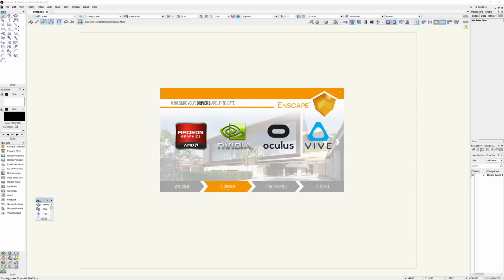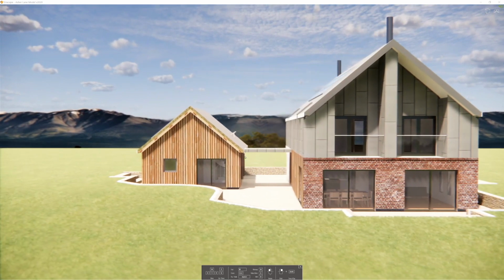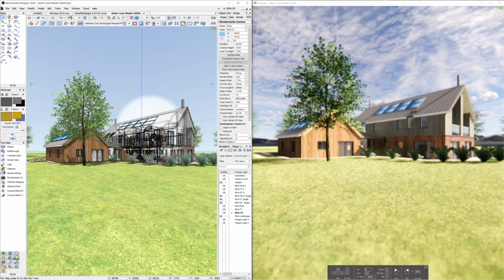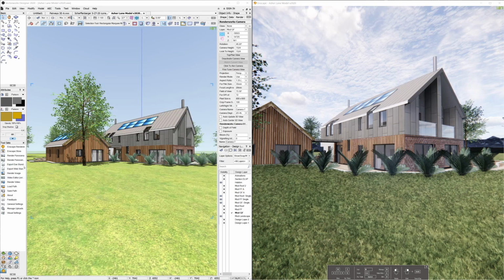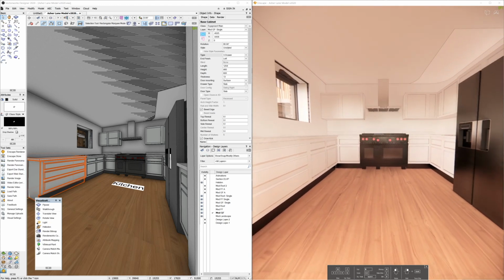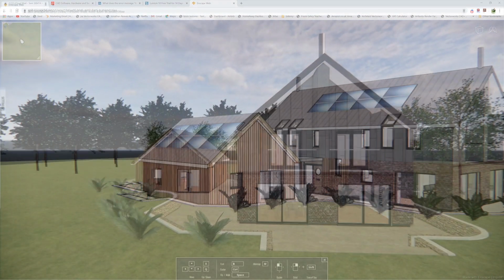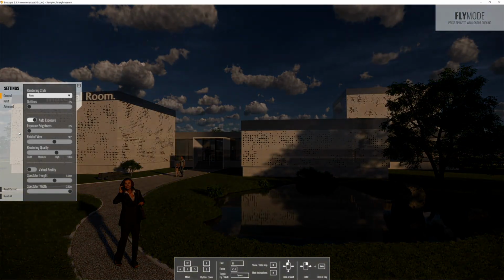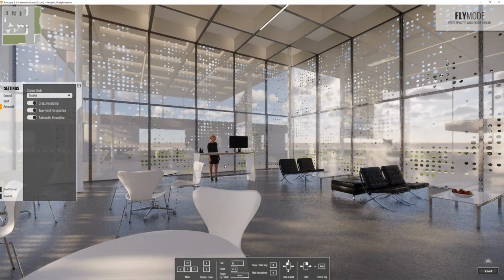Vectorworks with Enscape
Enscape is now available as a FREE plug-ing for Vectorworks 2020 SP3. We take a look at the. amazing real-time rendering quality now available running directly alongside Vectorworks with live sync to your 3D modelling environment. This video was adapted from a Webinar hosted by Vectorworks Partner, Jonathan Reeves. Explore some of the options for real-time rendering with Vectorworks using Enscape and Twinmotion 2020.

For PC users, Enscape integrates with Vectorworks 3D files with only one click! I will show you how to bring your renders and animations to life with recently released Enscape Plug-in directly alongside Vectorworks 2020.

Jonathan Reeves is an award winning architect, author and educator specialising in professional Vectorworks & Twinmotion training and sales, and has over 20 years industry experience working at the forefront of architectural 3D graphics.